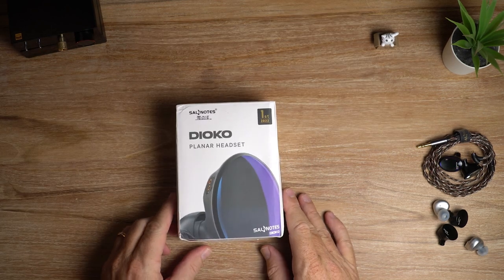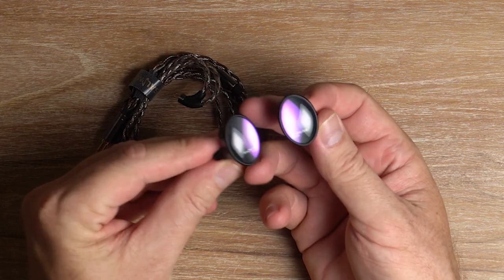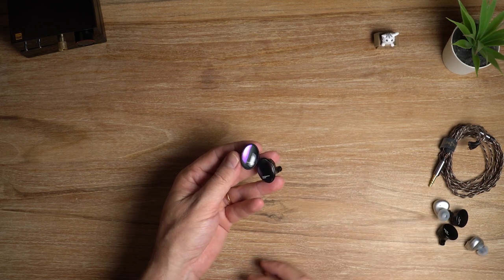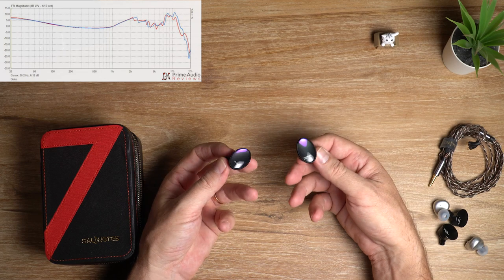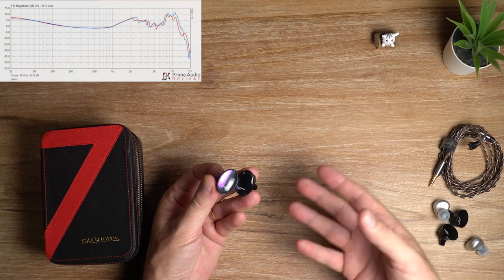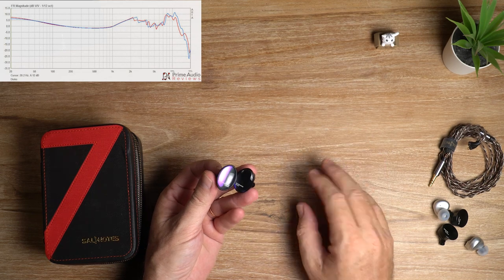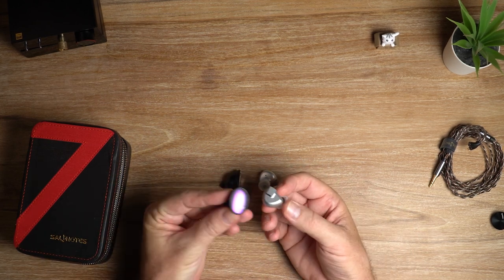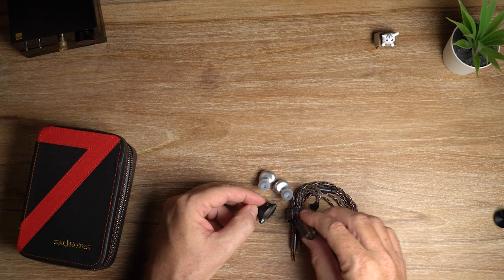7Hz Crinacle Salnotes Dioko Review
I knew it wouldn't be long until there was sub $100 planar IEMs and here we are. What a time to be an audiophile! 7Hz Crinacle Salnotes Dioko - terrible name, decent IEM.